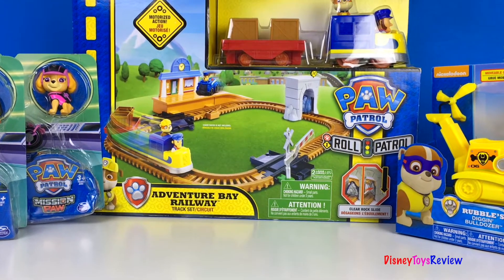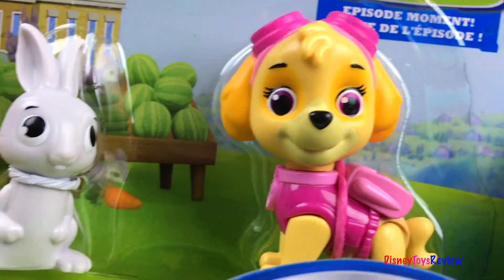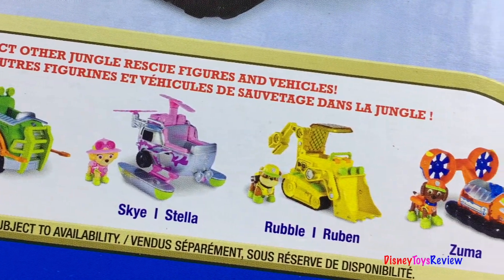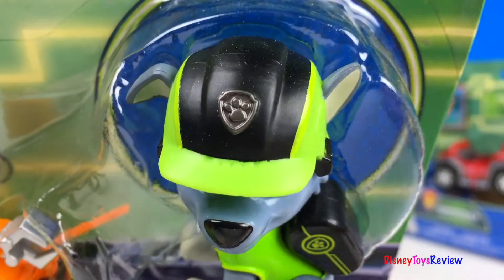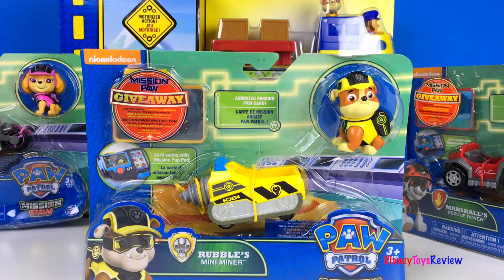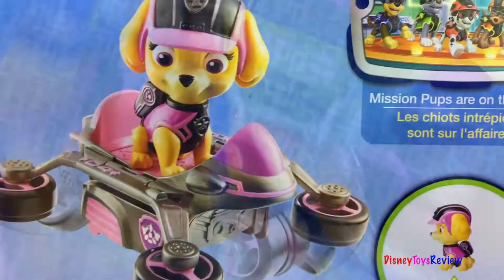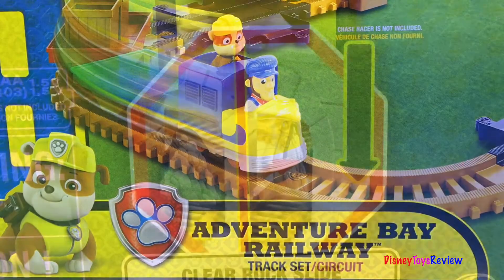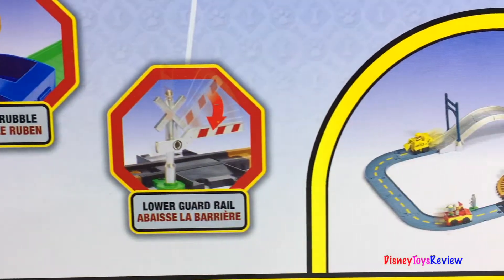PAW PATROL COLLECTION - MISSION PAW ROLL PATROL JUNGLE RESCUE RESCUE SETS WITH RUBBLE CHASE & SKYE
TODAY WE HAVE A COLLECTION WITH PAW PATROL! WE HAVE SEVERAL SETS FROM MISSION PAW, WE HAVE ANOTHER SET TO ADD TO OUR ROLL PATROL, WE HAVE TWO RESCUE SETS AND EVEN A JUNGLE RESCUE SET! ALL OF THESE SETS ARE SO MUCH FUN!

WE HAVE SEVERAL DIFFERENT MISSION PAW SETS! EACH OF THESE SETS INCLUDE A RACER, A PAW PATROL FIGURINE AND AN ANIMATED MISSION PAW CARD! WE HAVE MARSHALL, ZUMA, ROCKY, RUBBLE AND SKYE! I LOVE THE BLACK THAT IS MIXED IN TO THEIR OUTFITS AND I LOVE ALL THE RACERS! THEY LOOK SO NEAT!

THE ADVENTURE BAY RAILWAY TRACK SET WILL CONNECT TO OUR ROLL PATROL SETS! THIS SET INCLUDES RUBBLE AND A CONDUCTOR THAT IS DRIVING A TRAIN AND INCLUDES A COUPLE TRAIN WAGONS! THIS HAS MOTORIZED ACTION, JUST PUSH THE CONDUCTOR AND AWAY HE GOES! YOU CAN ALSO RESCUE A ROCK SLIDE!

WE HAVE TWO RESCUE SETS: CHASE AND MARLEY THE SHEEP ALSO INCLUDES A HAYBALE, SKYE IS READY TO RESCUE SOME BUNNIES! WE LOVE HAVING EXTRA ANIMALS!

WE ALSO HAVE CHASE WITH HIS JUNGLE PATROL CRUISER! THE GREEN BOOTS AND JUNGLE HAT ARE A LOT OF FUN!

WE ALSO HAVE RUBBLE'S DIGGIN' BULLDOZER! THIS BULLDOZER HAS A CRANE INCLUDED! SO FUN! IT ALSO HAVE RUBBLE IN HIS SUPER PUP MASK!